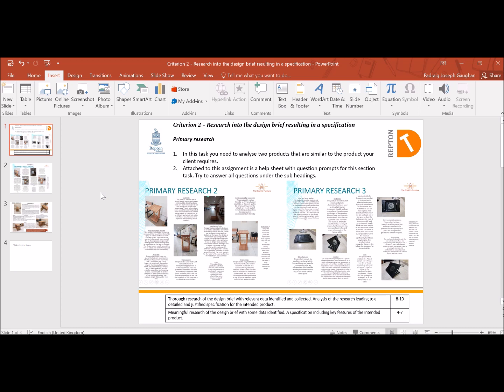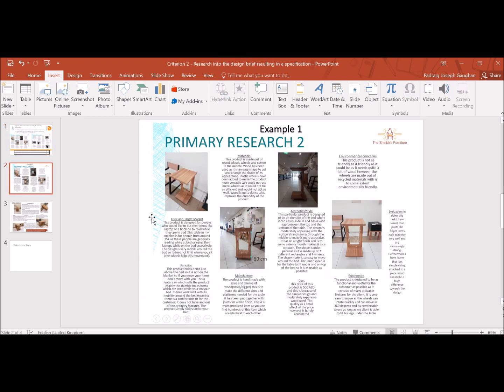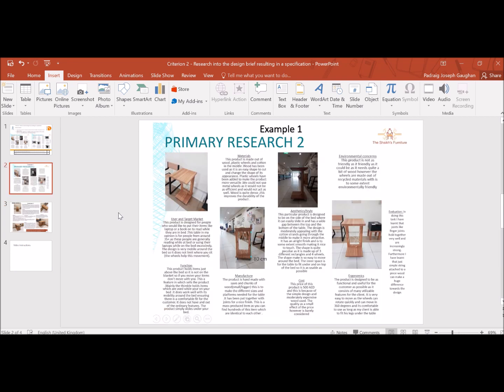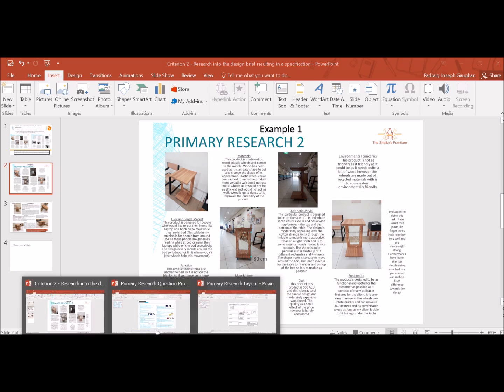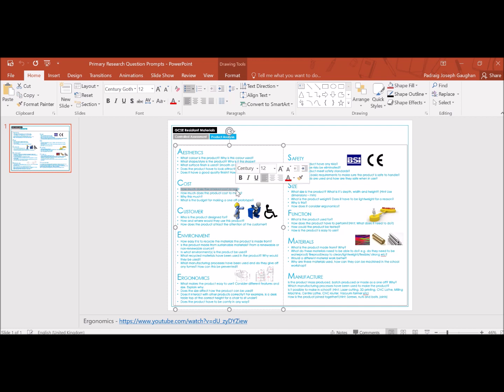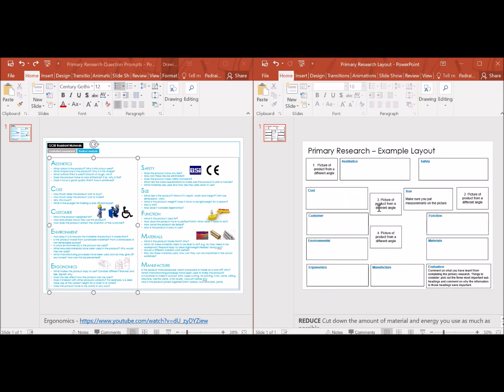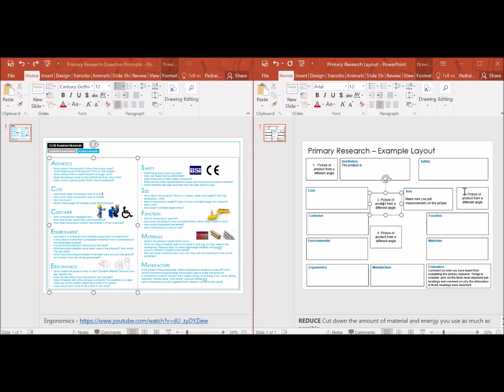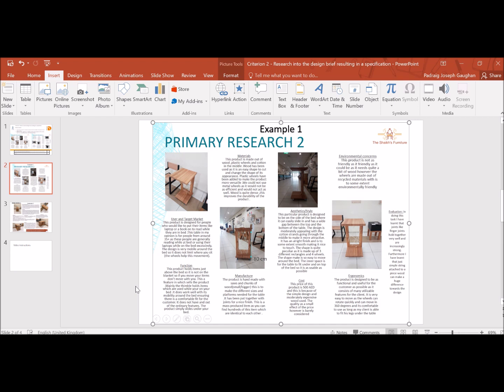Year 10 - Primary Research Video